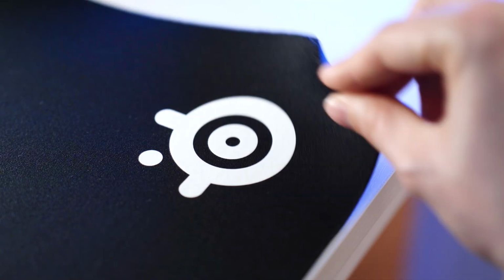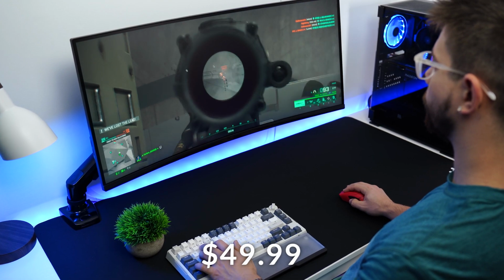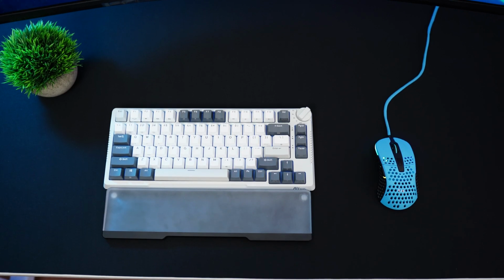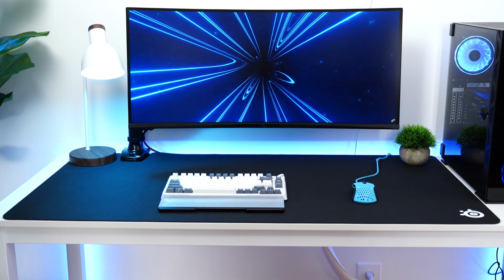SteelSeries QcK 3XL Gaming Mouse Pad Review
Today, I'm doing a video on the SteelSeries QcK 3XL Gaming Mouse Pad Review. In this video I'm doing a full review of the SteelSeries QcK 3XL Gaming Mouse Pad!  If you enjoyed my video, SteelSeries QcK 3XL Gaming Mouse Pad Review, drop a like below.  AND if you have any questions about the SteelSeries QcK 3XL Gaming Mouse Pad Review, leave them in the comment section below.  This was Consumer Tech Review High-Speed, and I'll see you guys later!

Timestamps:
0:00 The Review

Check Out The Main Channel: @ConsumerTechReview